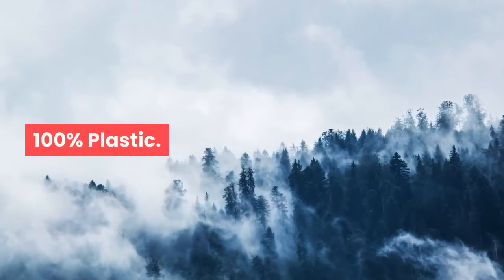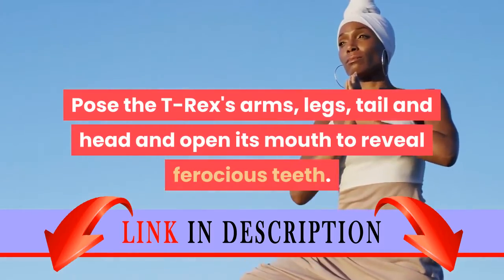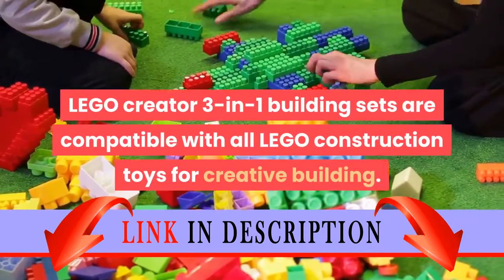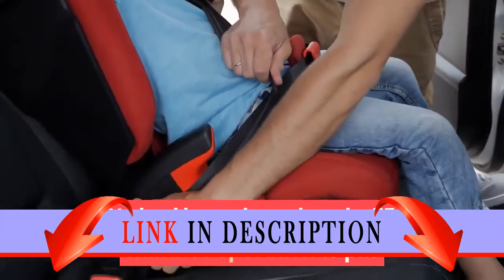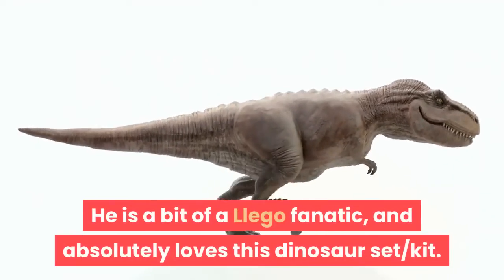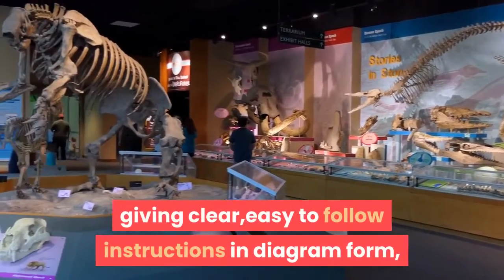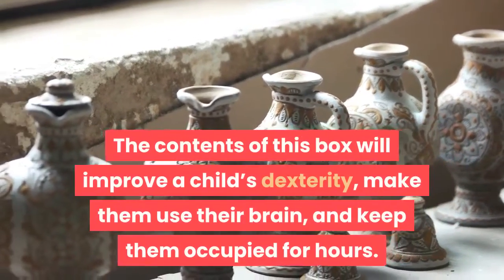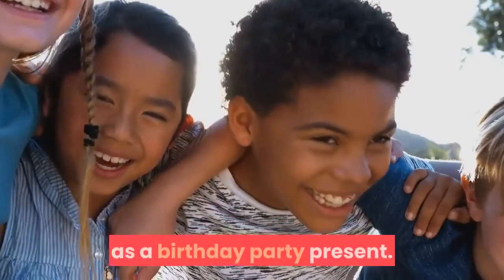LEGO Creator - Mighty Dinosaurs - 31058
100% Plastic.
Have fun with this T-Rex, featuring a dark-green and beige colour scheme, bright orange eyes, poseable joints and head, large claws and an opening mouth.
Pose the T-Rex's arms, legs, tail and head and open its mouth to reveal ferocious teeth.
Also includes the Dinosaur's prey in the form of a buildable rib cage.
Rebuild this 3-in-1 LEGO creator mighty Dinosaurs model to create a Triceratops or a Pterodactyl.
LEGO creator 3-in-1 building sets are compatible with all LEGO construction toys for creative building. Review:
  My daughter asked me to order this for her 6 year old little hero who had lost his grip on monkey bars 4 days earlier, falling to the ground like a sack of potatoes. He had bravely endured a 75 minutes operation to pin and set his fractured, dislocated elbow, and a buckle fracture to his radius (forearm bone).The Lego was delivered direct to her home and, although it is for ages 7-12 my grandson had built it in next to no time with just one hand. He is a bit of a Llego fanatic, and absolutely loves this dinosaur set/kit. It amazes me that Lego now comes in so many forms, with so may variations and possibilities. Inside the box there were three separate booklets giving clear,easy to follow instructions in diagram form, for building each of the three dinosaurs in turn…. T-Rex, triceratops, and a pterodactyl.With a little imagination, I would guess kids might be able to create other dinosaurs and even give them names. The contents of this box will improve a child’s dexterity, make them use their brain, and keep them occupied for hours. The finished dino, with it movable joints, head and jaw, is much bigger than than I thought it would be. This would make an ideal any time present for a child, and is ideal for kids to give to other kids as a birthday party present. My grandson loves it.